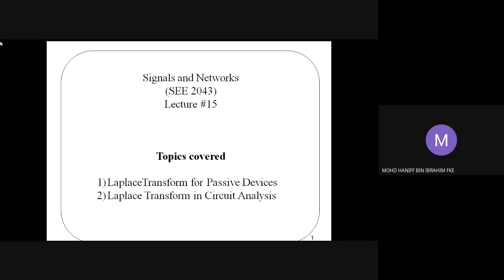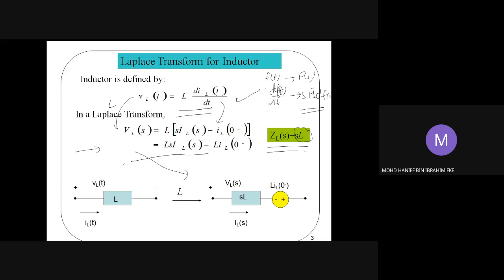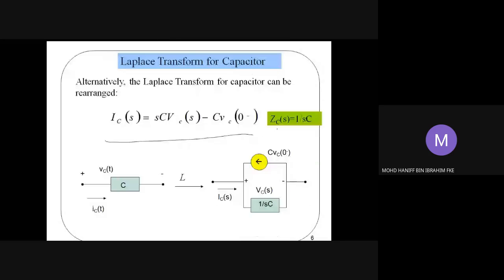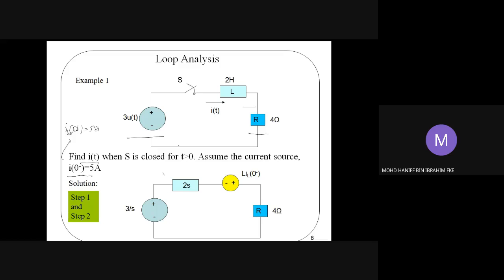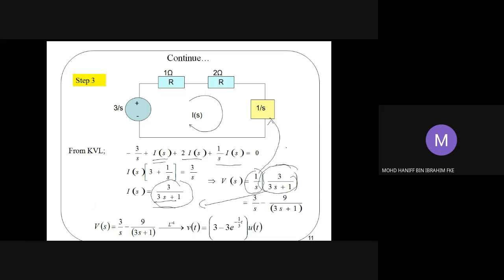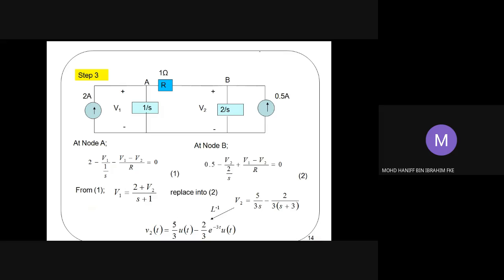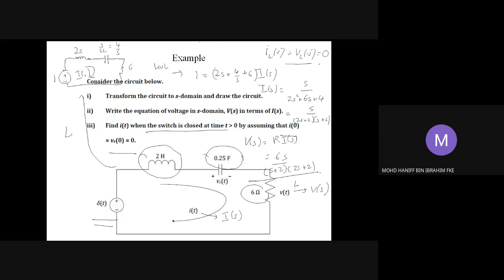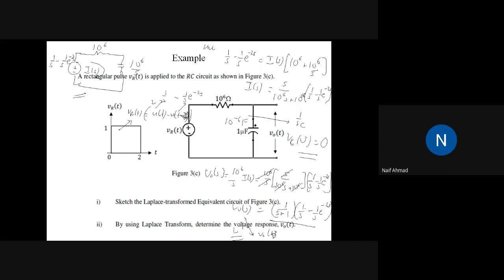Lecture Week#9 part 2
Content of this lecture:

i) Application of Laplace Transform (Circuit Analysis)